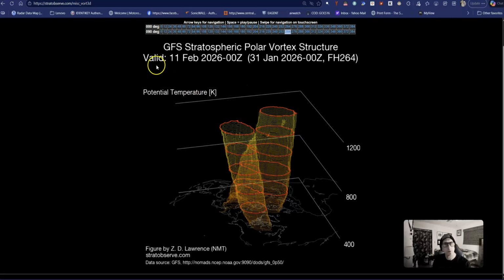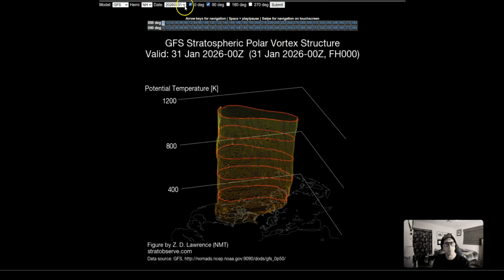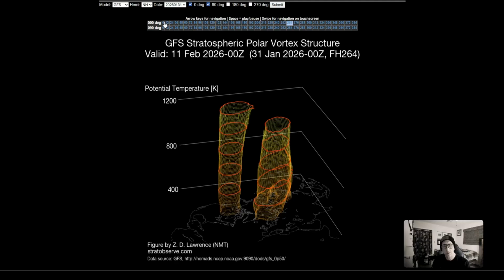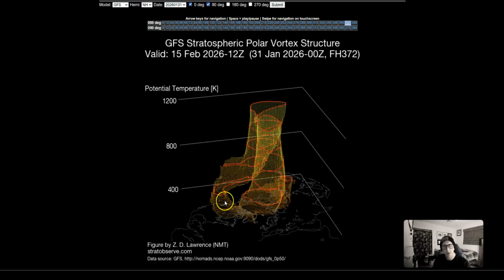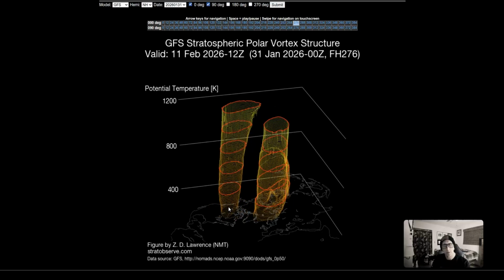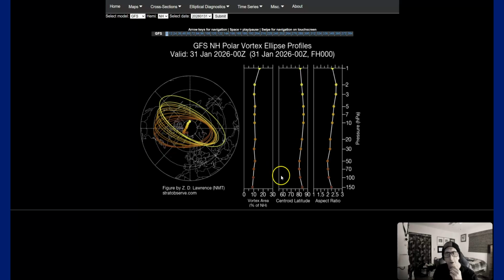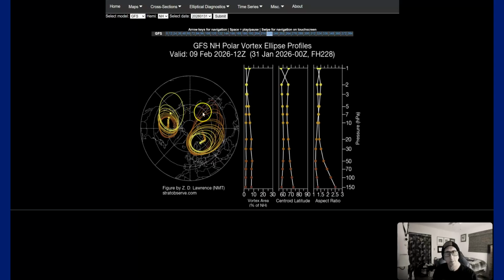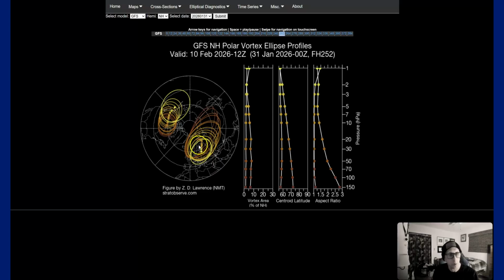Polar Vortex Discussion. Interesting evolution of the polar vortex.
Hey Everyone!  I'm passionate about the weather, a recent graduate of Mississippi State University with a Meteorology Degree. I've always loved the weather, and excited to share my passion with the public!